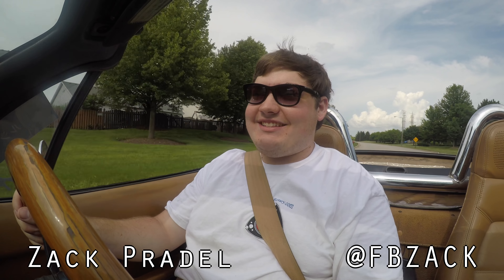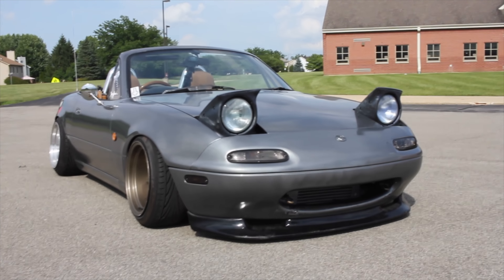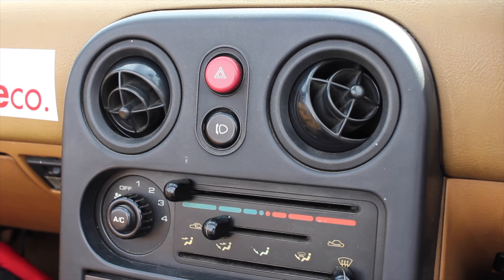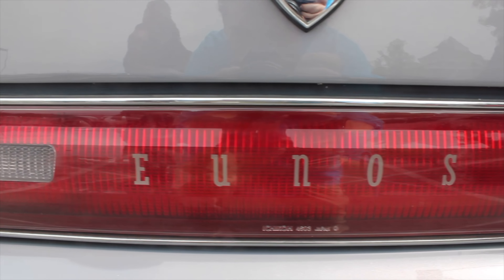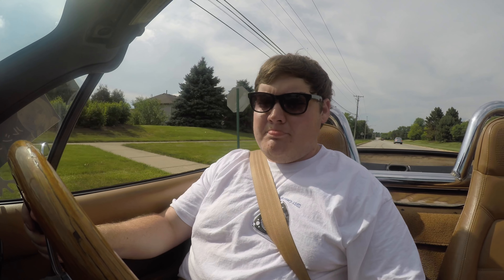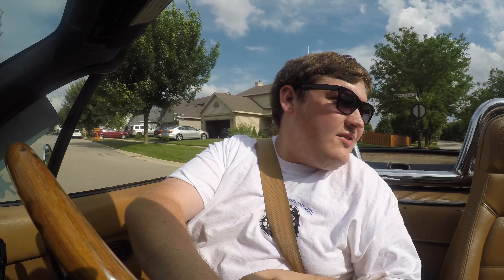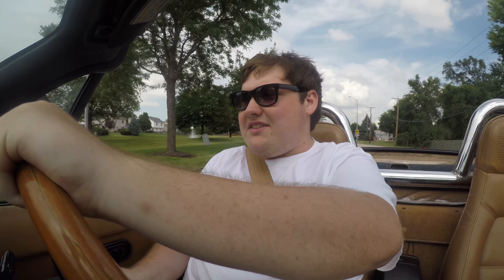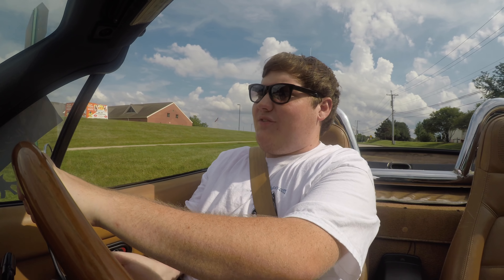1990 Eunos Roadster Review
I'd like to thank all of you for your support through these years. As a result, this channel has grown and allowed me an equity partnership with CarMarshal.com. Please take the time to check them out. They help you buy and sell your next car and even have a negotiating tool to save you from the hassle of haggling with multiple dealers.